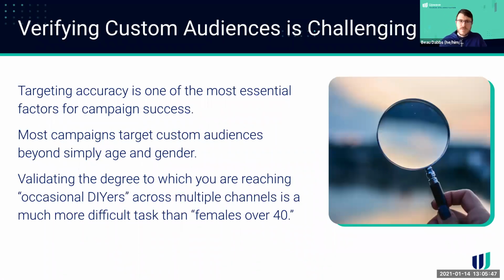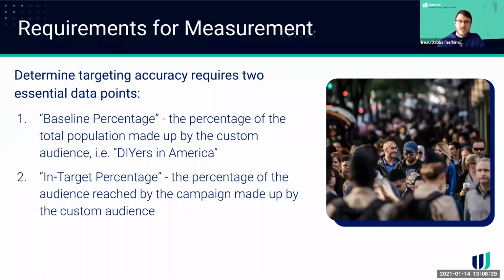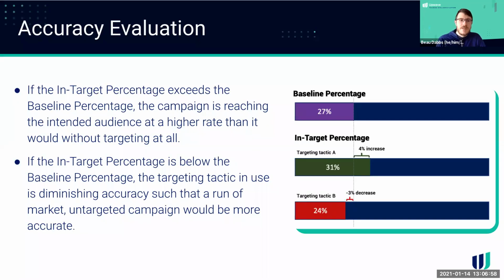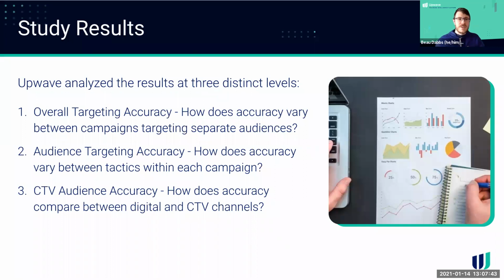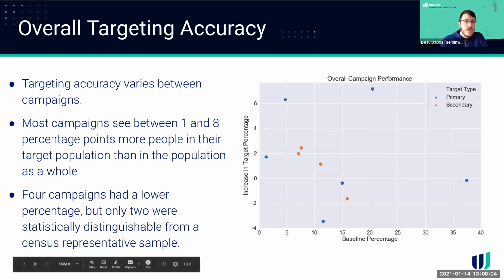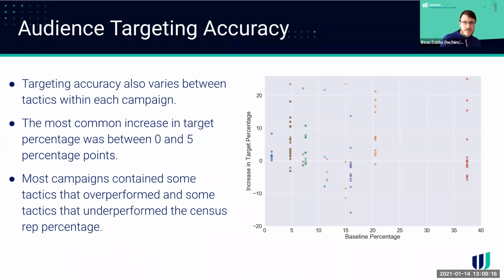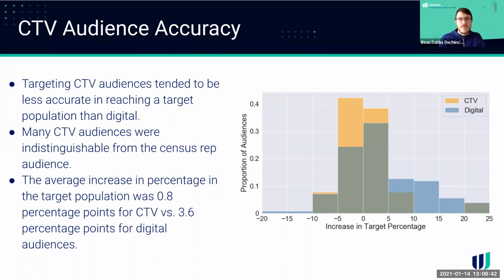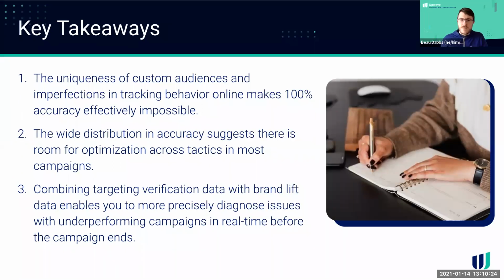Expert Update from Upwave: Audience Targeting Verification - How Much is Good Enough?